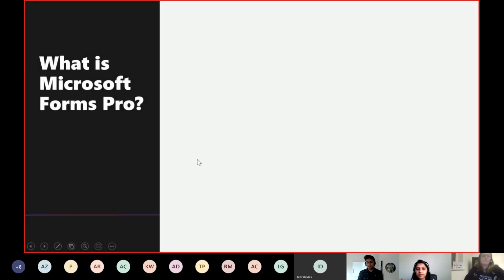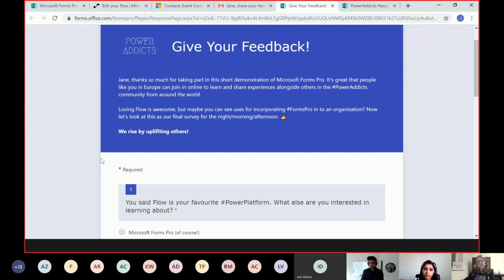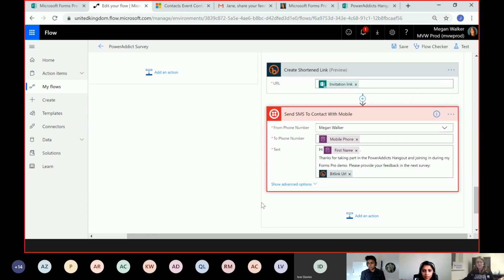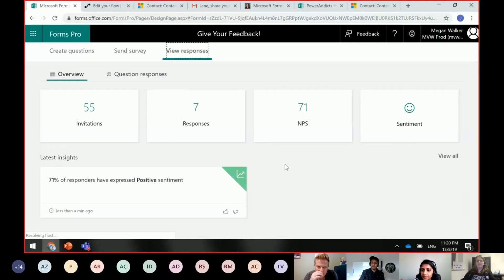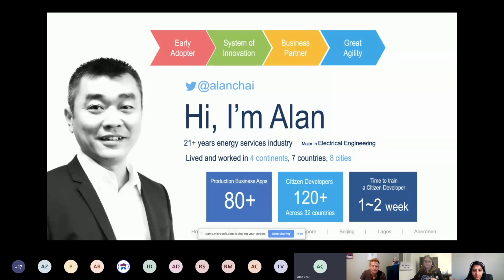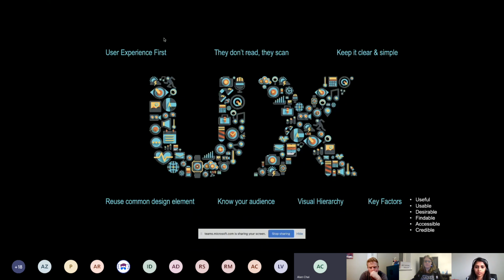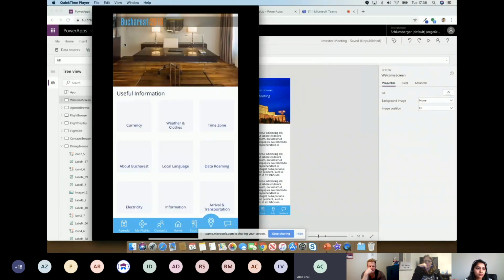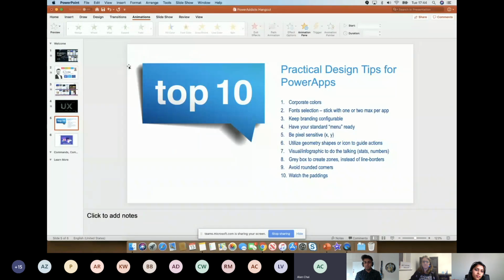PowerAddicts Hangout August 2019